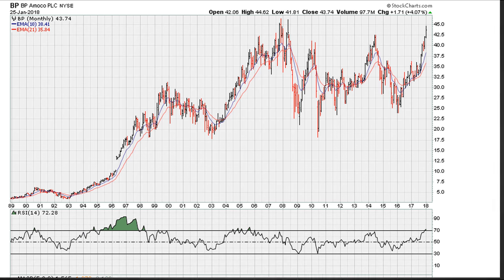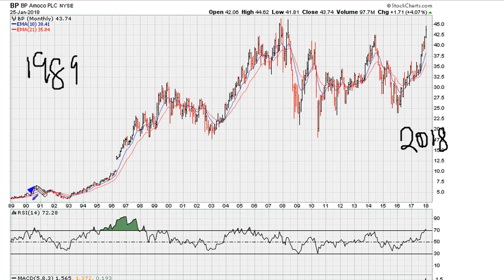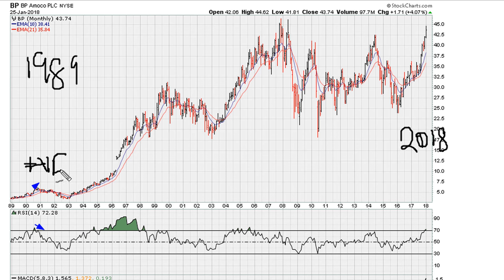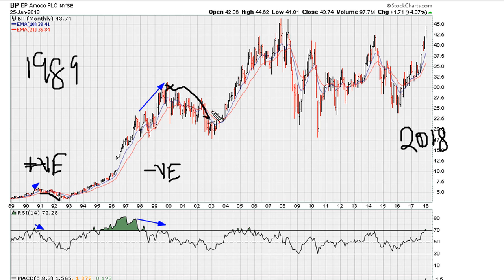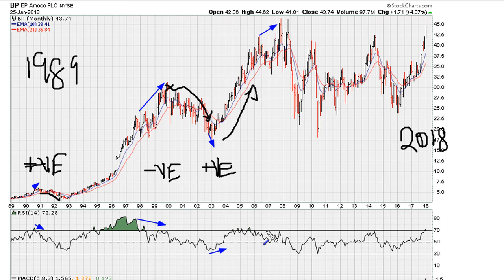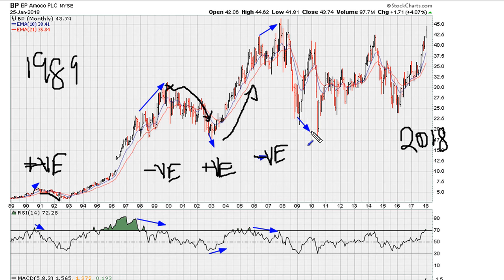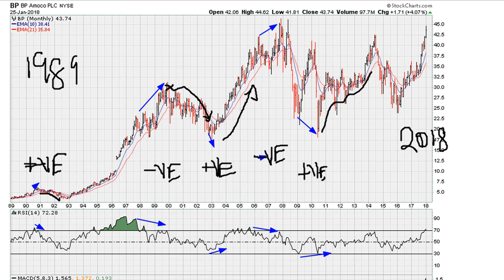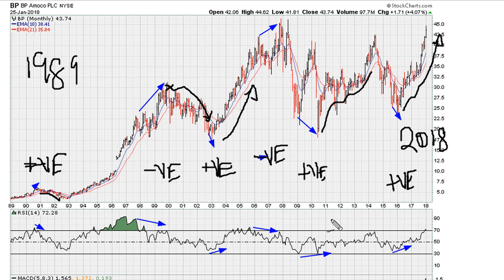How To Use Price And RSI Divergence - #723 - Part of 17+ Playlist Videos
[ Mentorship ] Major Highs Generally Have Negative Divergence On Big Time Frames

In this video we see that negative divergence is not valid for instruments that have their relative strength index - RSI - above 69.1 because the fact that an instrument has the RSI above 69.1 only means it has upside momentum that will defer other technical observations.

We see that the best, or better, negative divergence is seen when the RSI fails - is rejected - as it attempts to move above 69.1.

We also study that during major tops for any trading instrument that negative divergence is evidenced on the major time frames of either the monthly, and/or the weekly, and/ or the daily.

BP plc (ADR)
NYSE: BP
$BP,

Keywords;
negative divergence technical analysis, negative divergence MACD, negative divergence RSI, Relative Strength Index, RSI, stock charts, stock chart reading, RSI 69.1